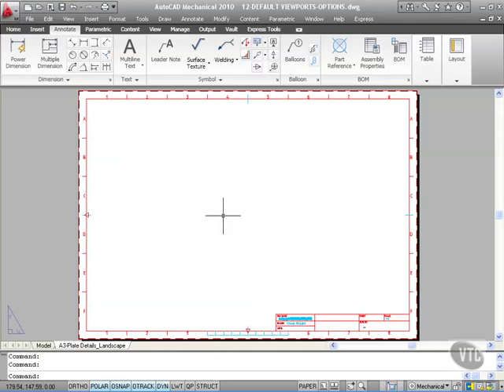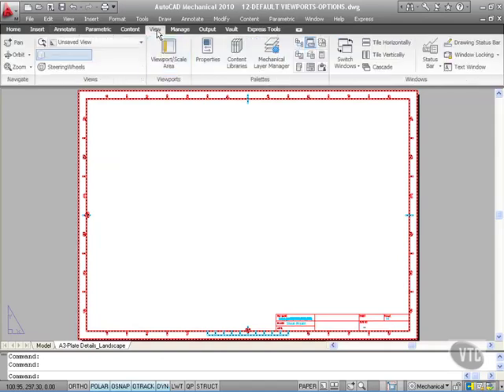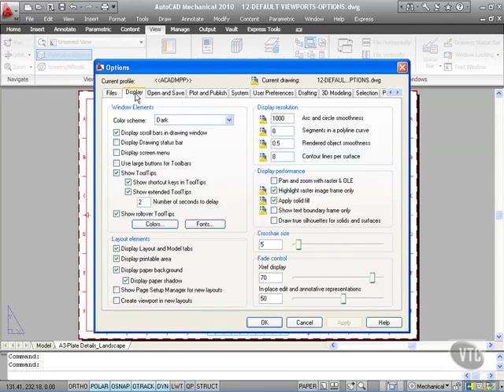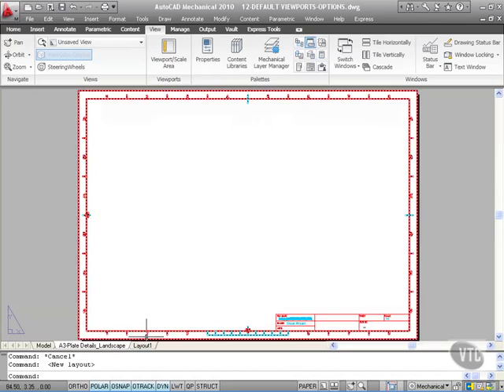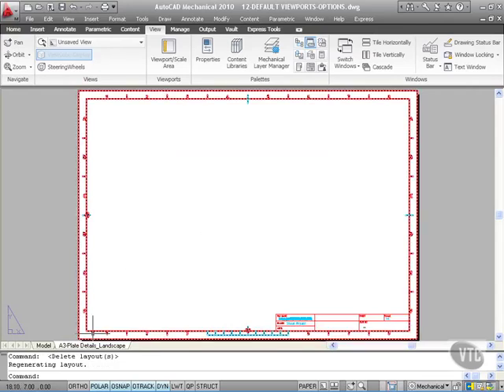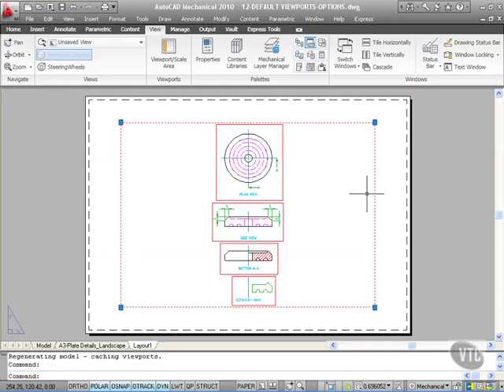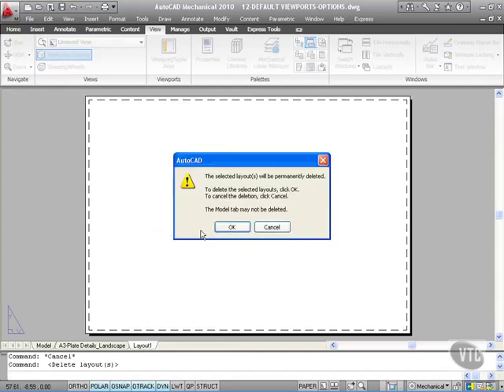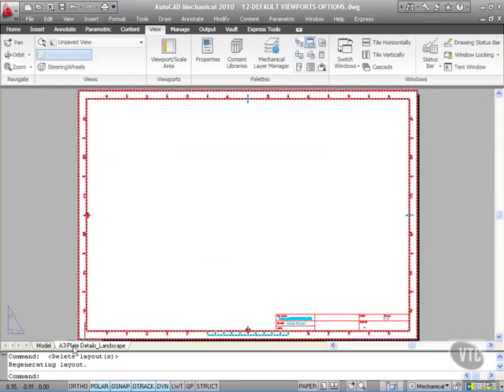Autocad Mechanical: Default Viewports Options